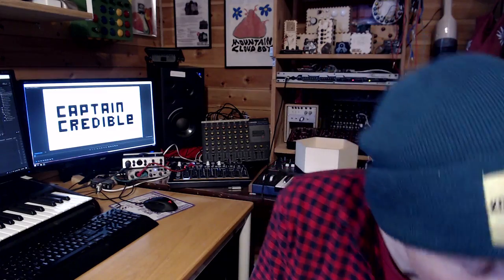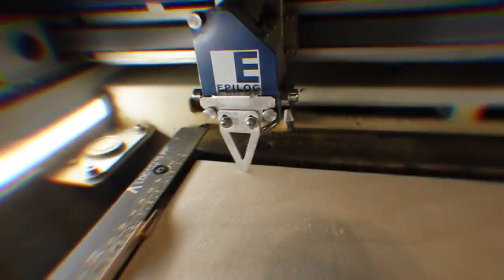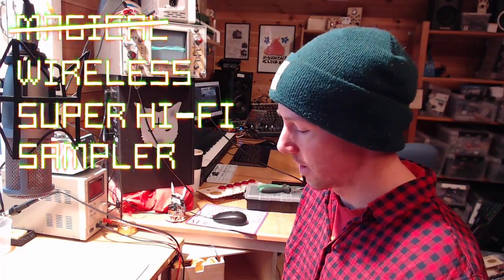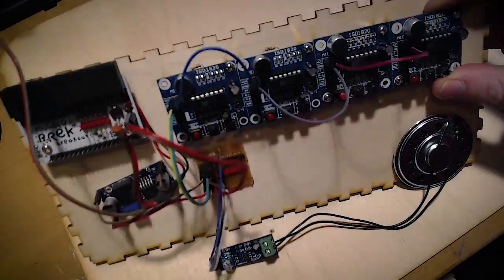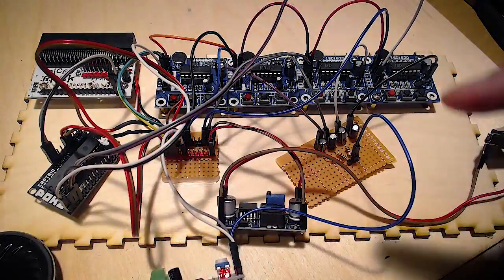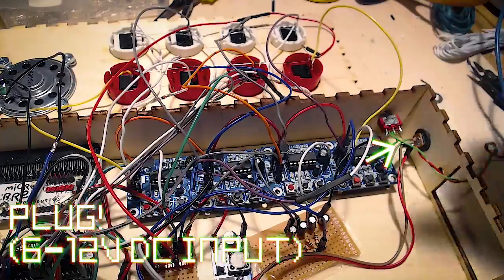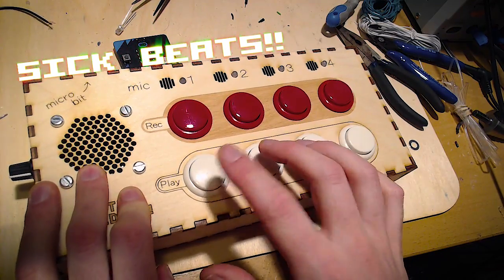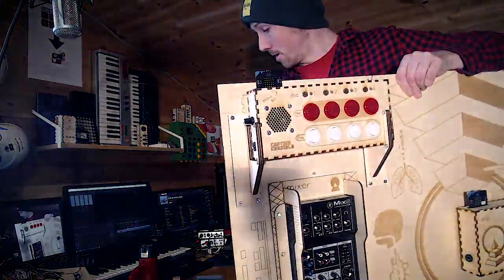DIY Wireless Samplers + Lasers (Making a micro:bit Orchestra: Part.3)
Its convivial! This installment of "Making a microbit orchestra" sees us manhandling a lasercutter and making a D.I.Y.  M̶a̶g̶i̶c̶a̶l̶  wirekess H̶i̶F̶i̶ sampler.